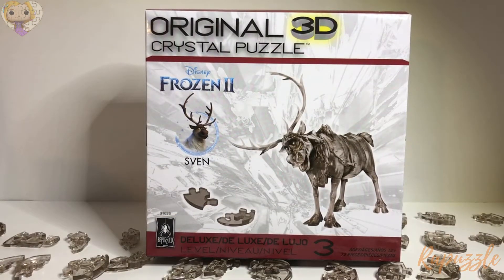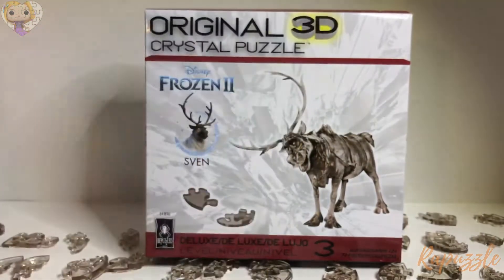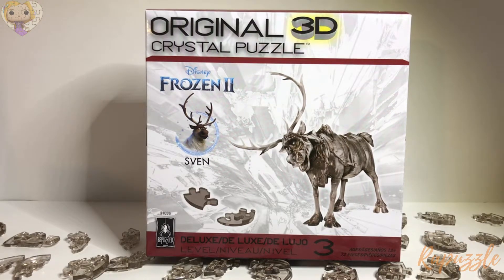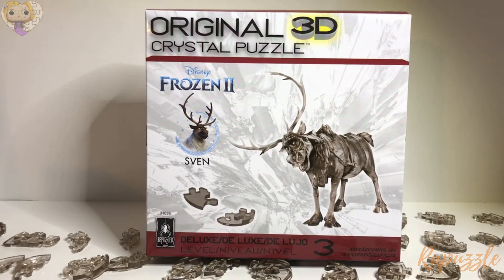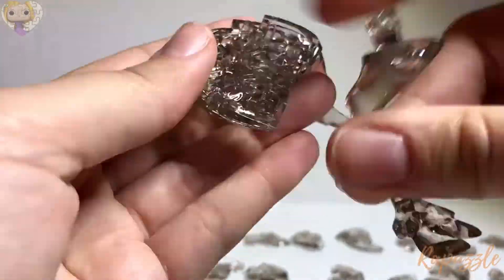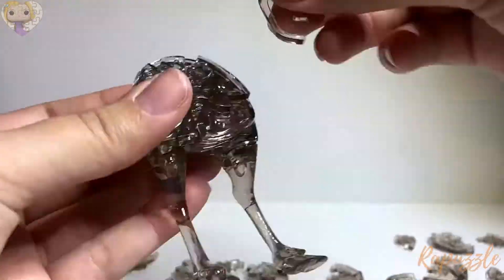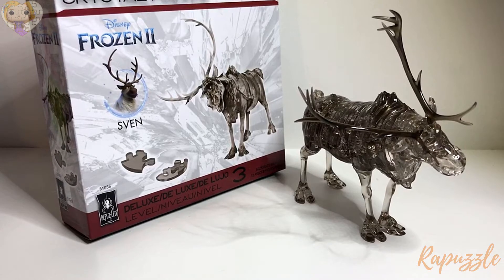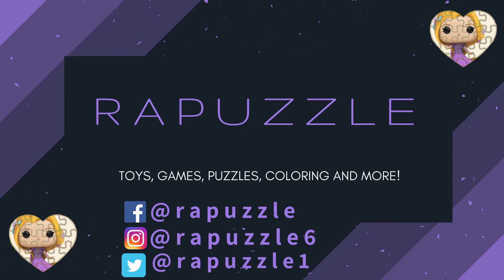Bepuzzled 3D Crystal Puzzle- Sven- Time Lapse Version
This video contains a very special sneak peek of the BRAND NEW Bepuzzled original 3D crystal puzzle Sven! This video is a time lapse so you can get a idea of how the puzzle looks when it’s completed, but there will be tutorials released within the week :) you can preorder Sven and Olaf using the link below!

Products will ship the week of December 9th!